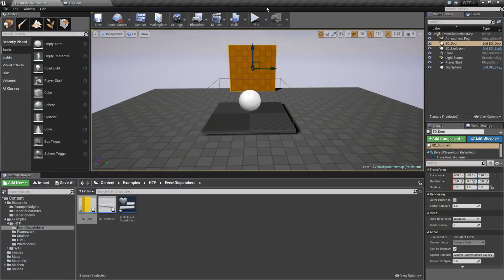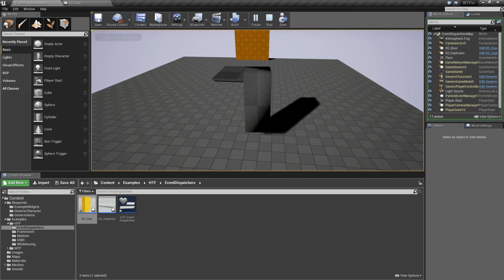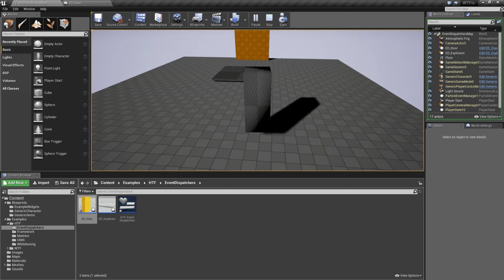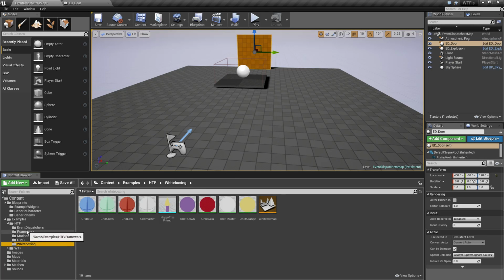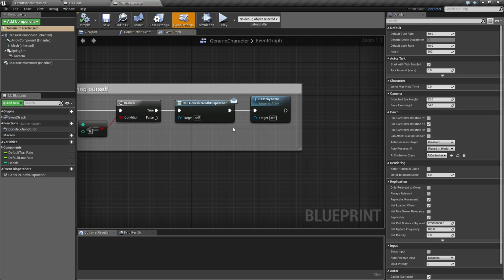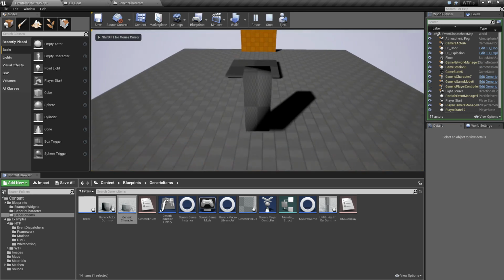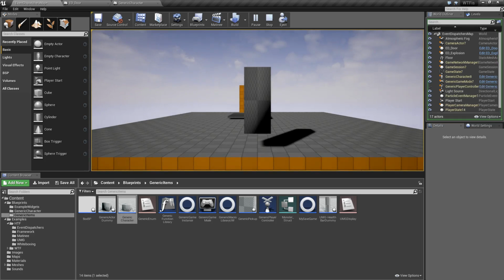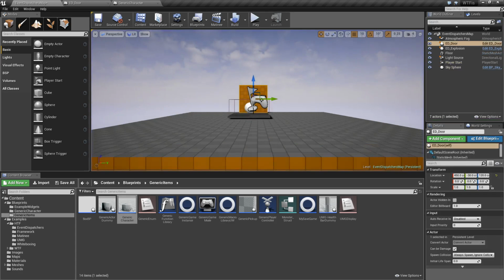WTF Is? Event Dispatchers in Unreal Engine 4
What are Event Dispatchers in Unreal Engine 4?